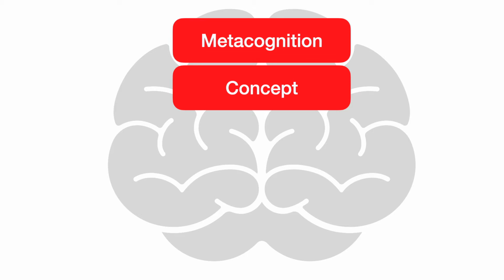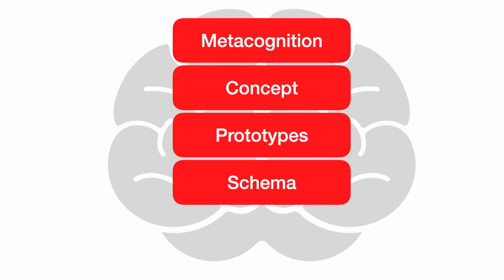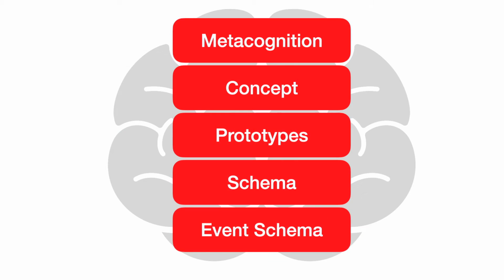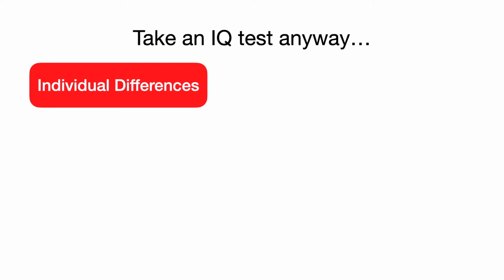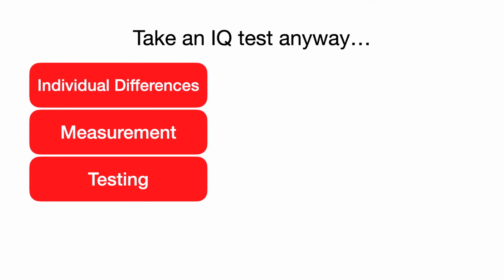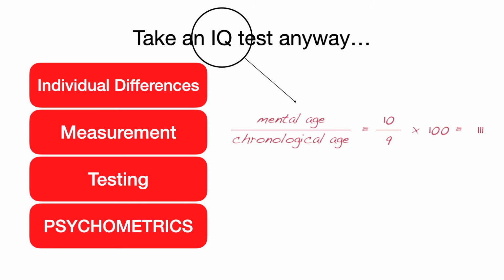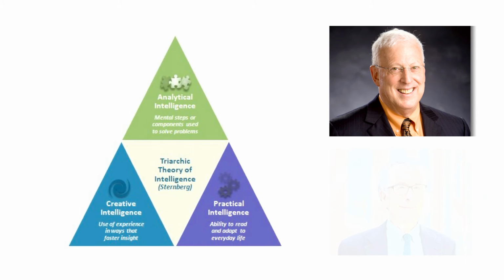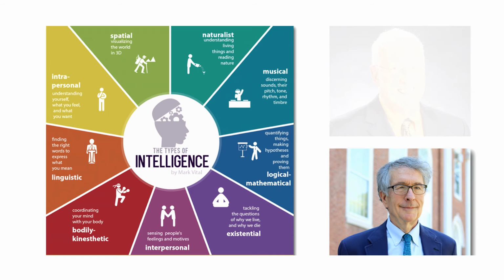Week 7 - Introduction to Psychology